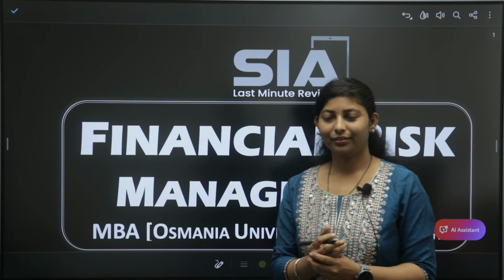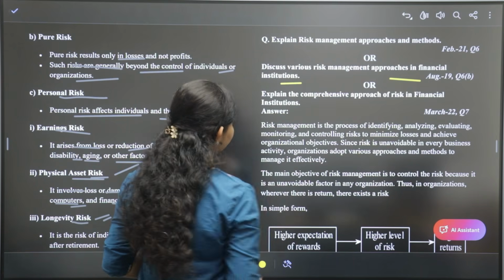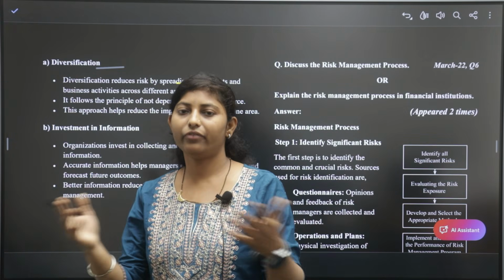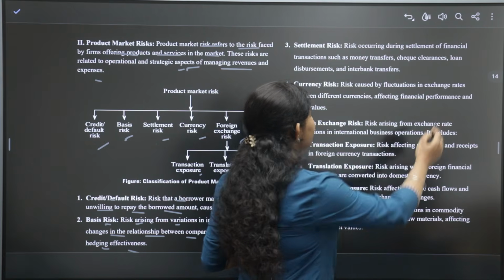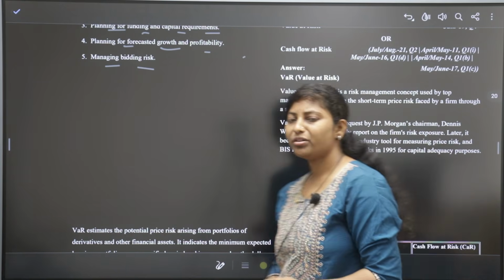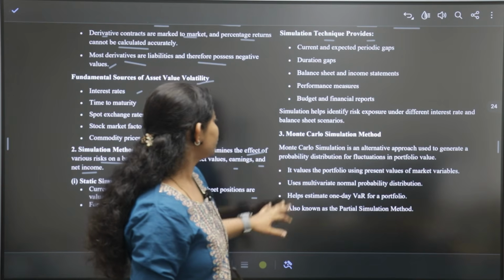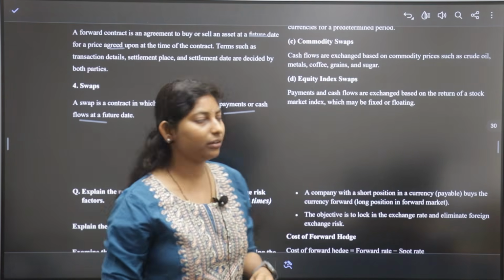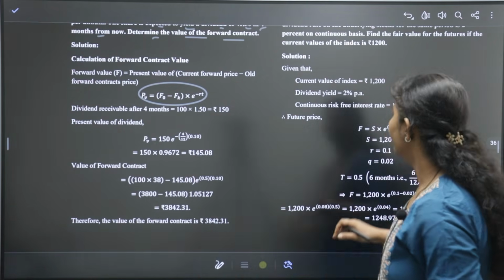Unit-3 | MBA Semester-IV | Financial Risk Management | Last Minute Revision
📚 MBA Semester-IV | Financial Risk Management | Unit-3 Last Minute Revision
Prepare effectively for your exams with this quick revision of Unit-3: Techniques and Tools of Risk Management – Forward Contracts and Futures Contracts.

✅ Topics Covered:
Derivatives
Concept of Derivatives
Types of Derivatives
Role of Derivatives in Risk Management
Enhancing Returns through Derivatives
Market Participants:
Hedgers
Speculators
Arbitrageurs
Forward Contracts
Definition and Features
Pay-off Profile
Valuation of Forward Contracts
Managing Commodity Price Risk
Managing Interest Rate Risk
Managing Exchange Rate Risk
Limitations of Forward Contracts
Futures Contracts
Definition and Features
Clearing House Mechanism
Margin Requirements
Marking to Market
Basis and Convergence
Valuation of Futures Contracts
Forward vs Futures Contracts
Risk Management Using Futures
Hedge Ratio
Portfolio Approach to Risk Minimization

🎯 Perfect For:
MBA Semester-IV Students
Osmania University Exam Preparation
Last Minute Revision
Quick Concept Review Before Exams

📌 Revise all important concepts of Unit-3 in a short time and maximize your exam score.